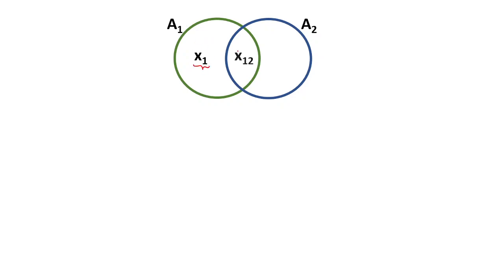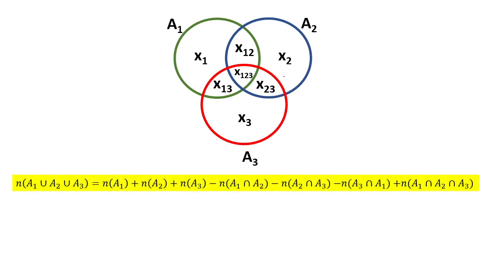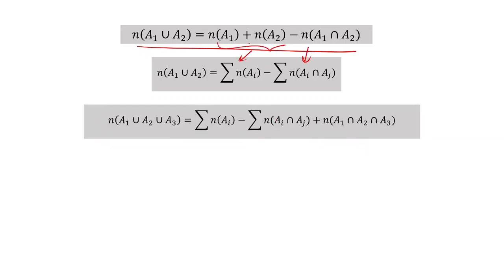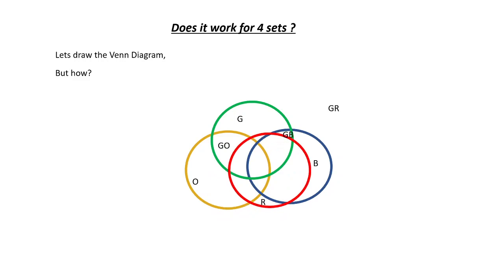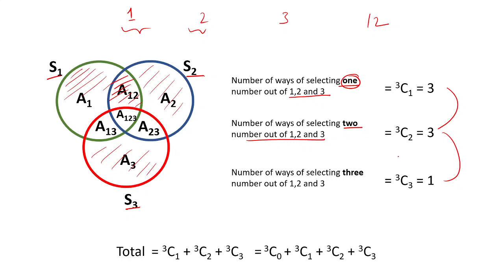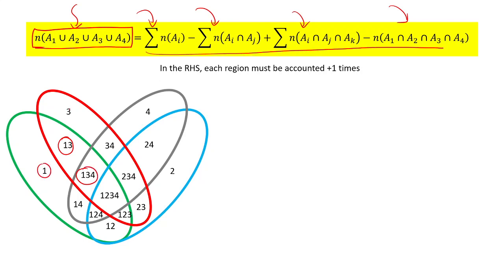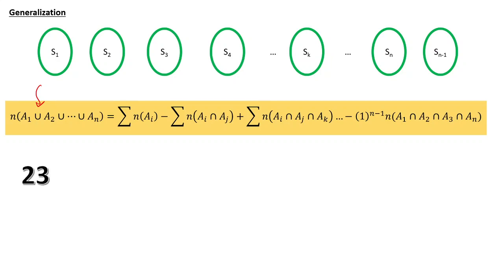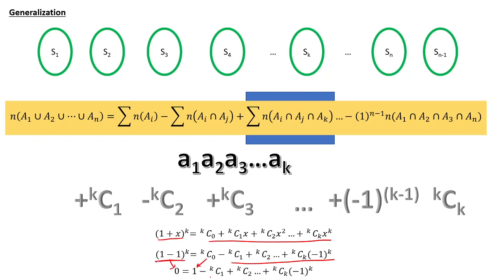Proof of Inclusion Exclusion principle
A fundamental principle of counting and its proof.
The numberphile video about circles